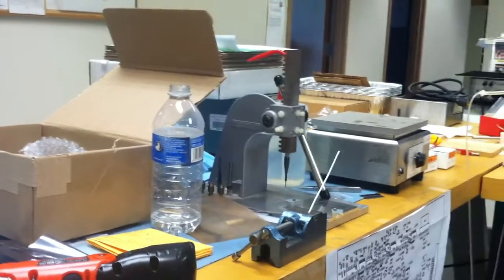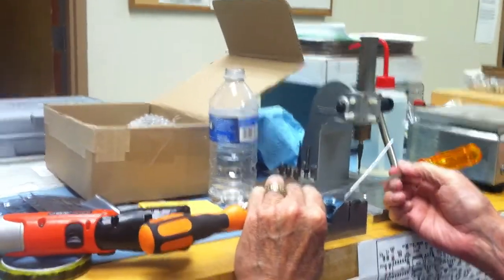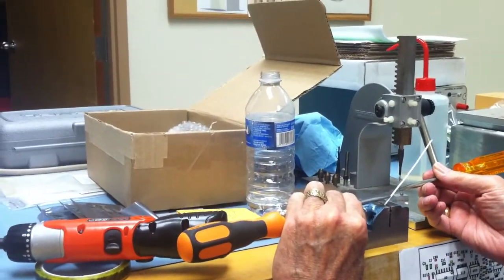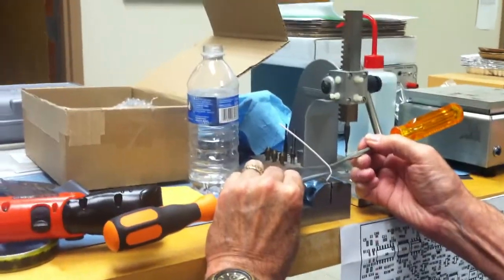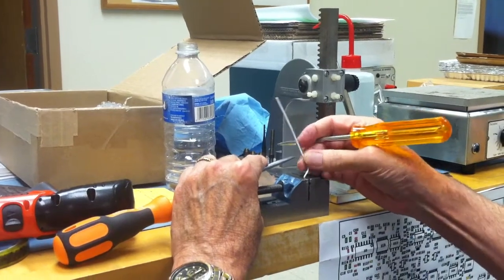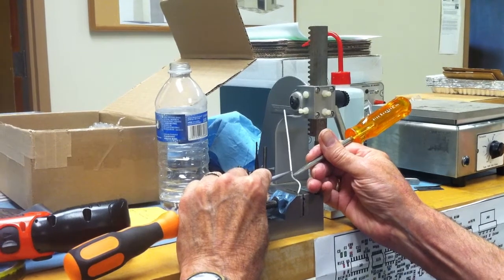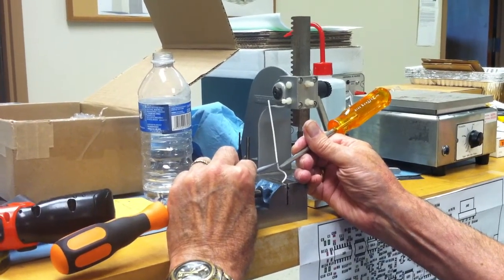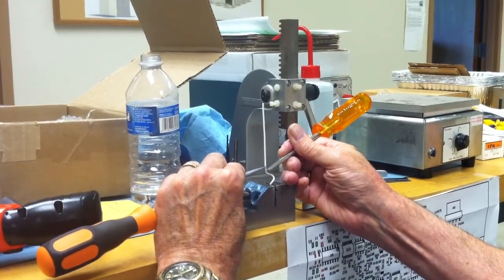How to bend the whisker for a point-contact multiplier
This is a demo, done with huge wire and screwdrivers, of how to make the half-circle bend in a whisker wire for a millimeter-wave frequency multiplier as sold by Millitech in the 1990s. The wire is really 1/2 mil diameter phosphor bronze or nickel gold wire, and the screwdrivers are really .010" piano wire sharpened to chisel points with 1 micron 3M diamond abrasive sheet.
Thanks, Tom Sawyer.